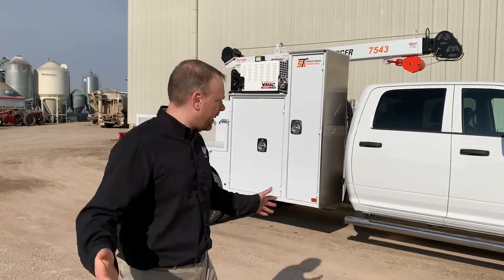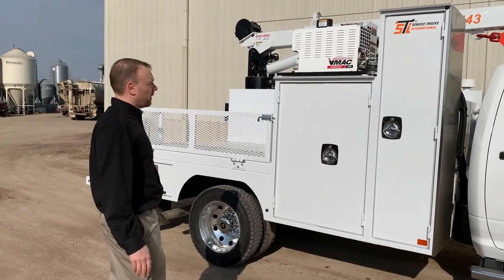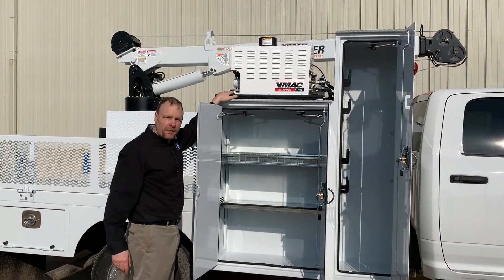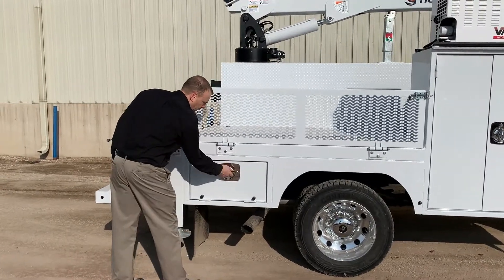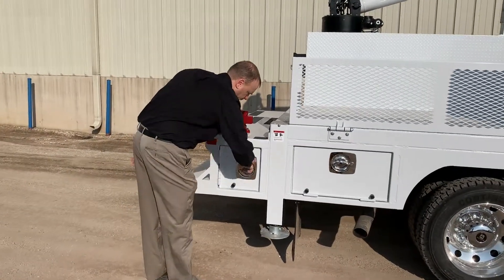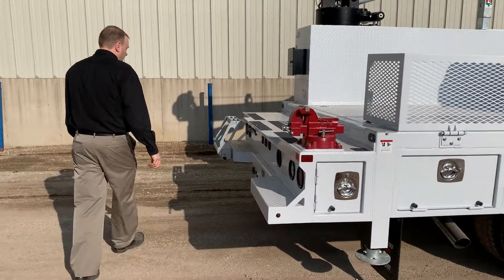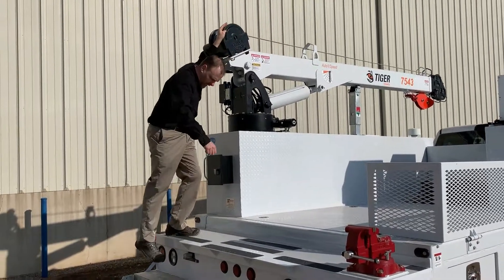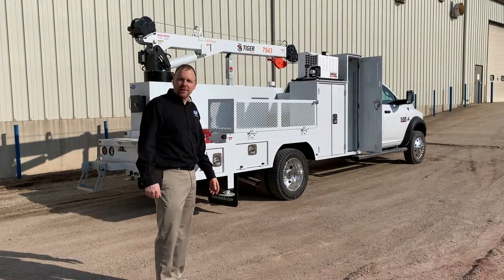STI Propane Crane Truck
Check out our service body and crane made for the propane industry.